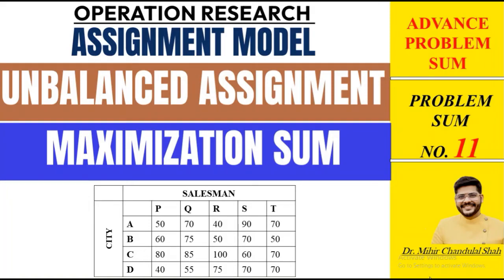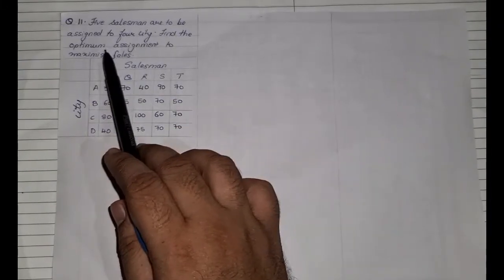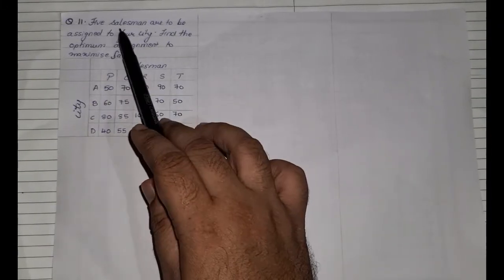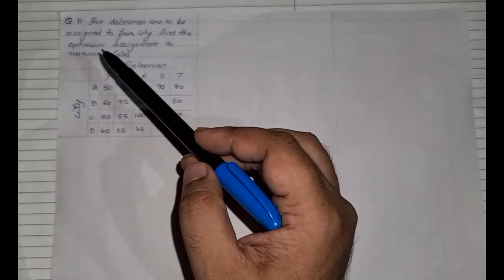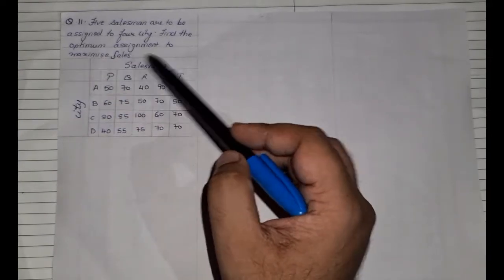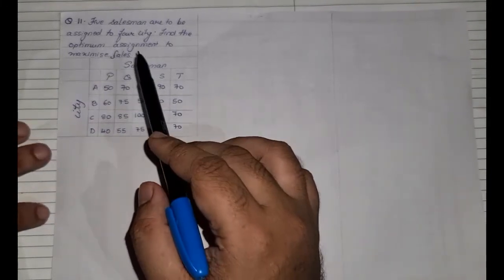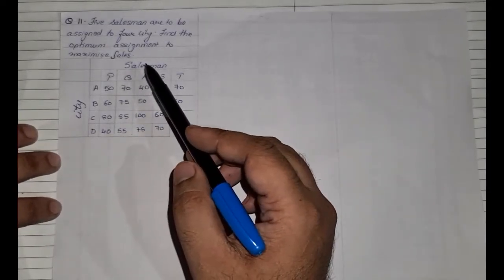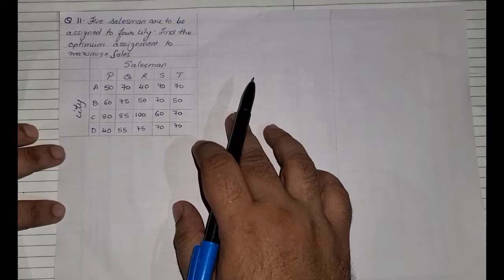Assignment Model |Unbalanced -Maximization sum | TYBMS | Problem Sum no.11 | Dr. Mihir C. Shah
This video explains how to solve Unbalanced -Maximization sum under chapter assignment model under the subject Operation Research. This is the eleventh video on our video series based on assignment model chapter